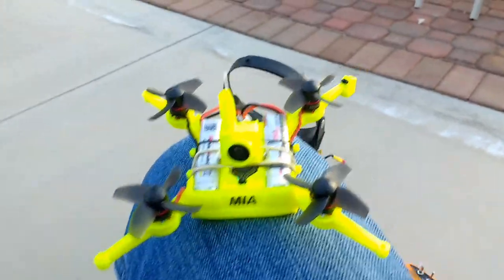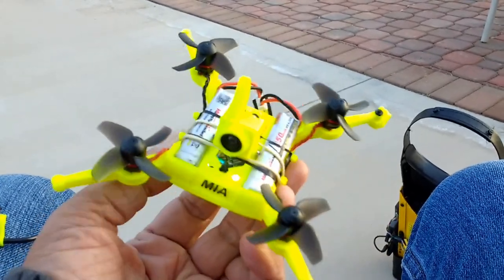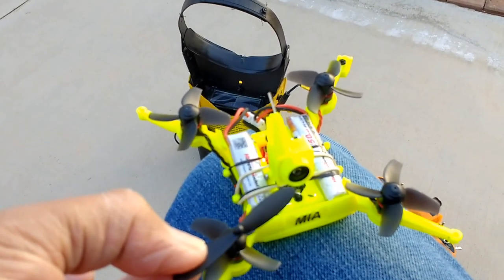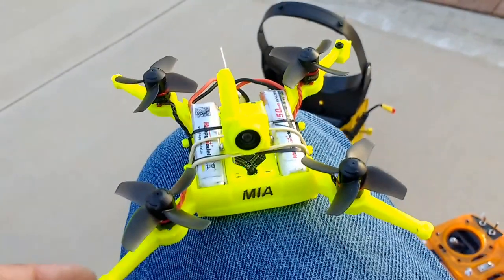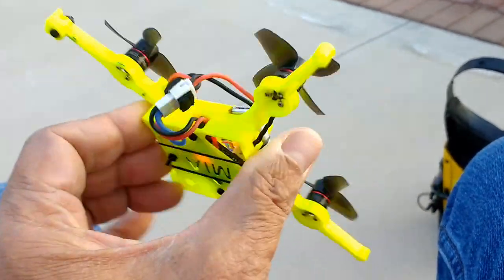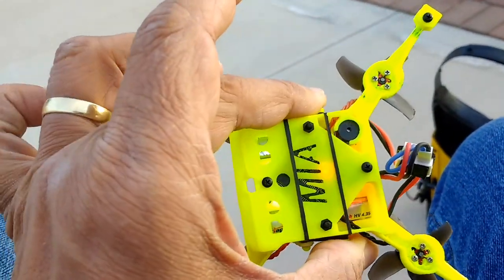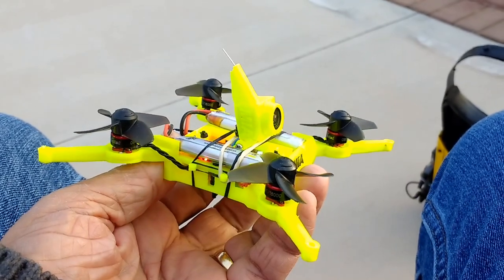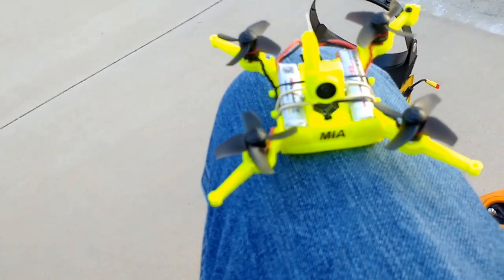Mobula 7 with Saddle Mount Batteries MIA Racing Frame Upgrade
Mobula 7 electronics in yet another awesome racing new MIA Micro-FLIGHT 3d printed frame to use stock propellers as well as 2 inch propellers for a different flight experience and a bit longer flight times.
* This frame was extended to 100mm to allow up to 2 inch props.
*  New MIA Battery Saddle Mount Config, allows the batteries to be  mounted on top, flat, side by side around center camera mount, for even weight distrubtion and symmetry, something really NEW for this Mobula 7 electronics  and still maintains a low profile, even with a top mounted cammera.
* Frame also has beeper pocket
* MIA Custom Crash Guards
* Bottom thin plate, quad is almost 100% covered to fully protect the FC which sits inside the frame boxy compartment.

So far this is my favorite frame...and I am doing a similar one with the stock 75mm or smaller dimensions.

There is night flight video piloted by Lawrence F. Arguello that follow  the frame design discussion.